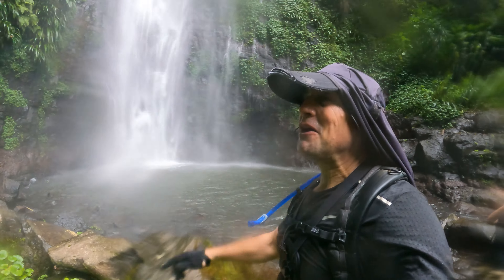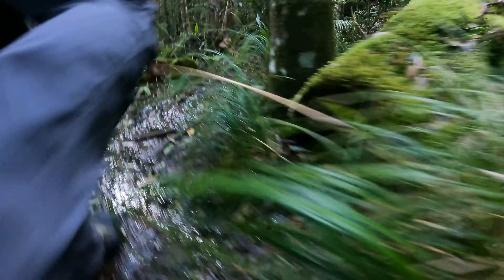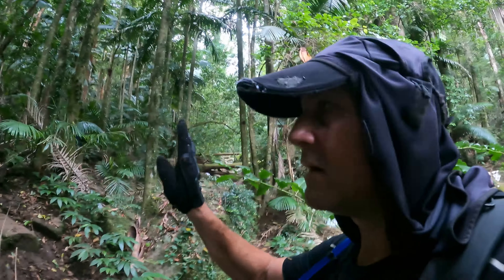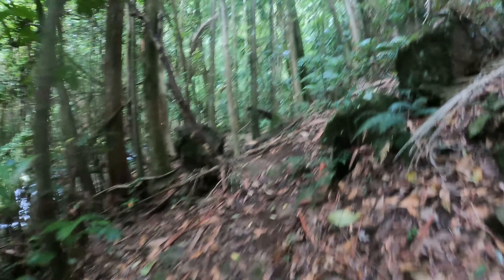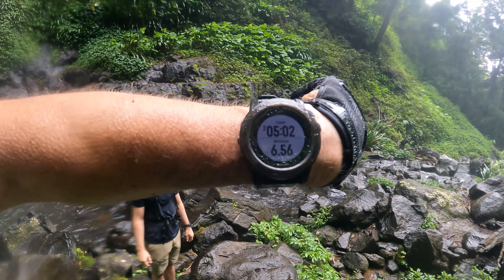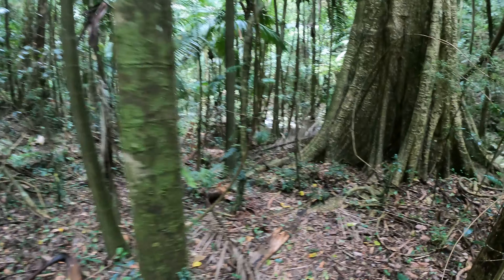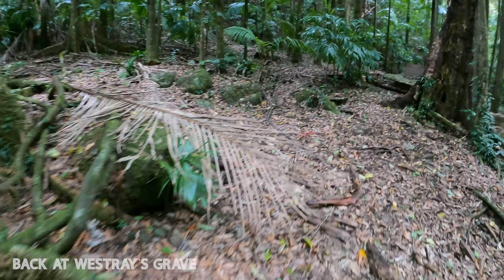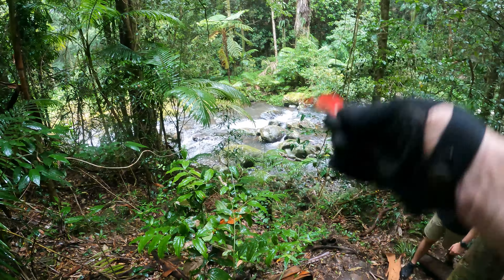Hikers Guide to Larapinta Falls, Lamington National Park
Also check out my Ultimate Hikers Guide to Larapinta Falls in this area. I'll get you there and I won't charge you a dime😂

Larapinta Falls is described as "The Hidden Gem of Lamington National Park". It should be on your bucket list of places to explore, and this video should prove helpful as you prepare and research it. This waterfall is over 50m high and is absolutely stunning to behold.

We went during a wet season and so this trail was even more slippery and muddy than usual - but still a joy to hike.

I say this with all seriousness - if you are not confident with creek rock-hopping, then don't do this trail or you'll do an ankle or butt-bone. Instead watch and enjoy the video.

The best adventure hat you will find anywhere in this world!

Our trail times are stamped as follows:

00:00 - Intro
00:50 - Start Point
01:37 - Crossing Christmas Creek
05:32 - Big Strangler Fig Trees
08:08 - First sign to grave
08:55 - Trail classification
09:20 - Tree with cutout notch
09:42 - The first rockhopping section
12:36 - Stinson Wreck Turn Off Sign
13:29 - Westray's Grave
15:30 - Starting the difficult part
17:40 - The iconic log
22:36 - The splintered log marker
23:17 - Eat an unknown berry?
24:39 - The Fireman Pole
30:05 - The tunnel
32:23 - First Glimpse of the falls
35:22 - Larapinta Falls
38:38 - Fire and the falls
40:33 - Heading back
41:30 - Blue Spiny Crayfish
43:45 - Gympie Gympie Suicide Plant
48:21 - Back at Westray's Grave
49:02 - Must kiss the sign!
52:26 - Lost sheep!
52:50 - Back at the big log Christmas Creek
54:13 - Back at the gate for finish